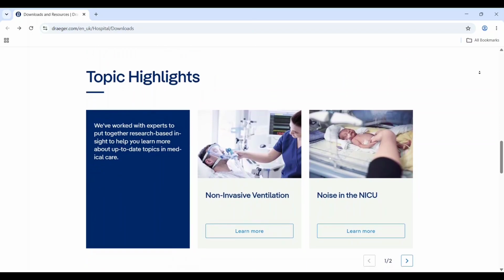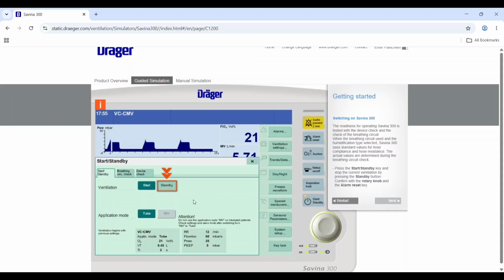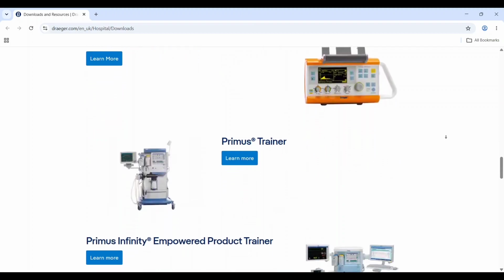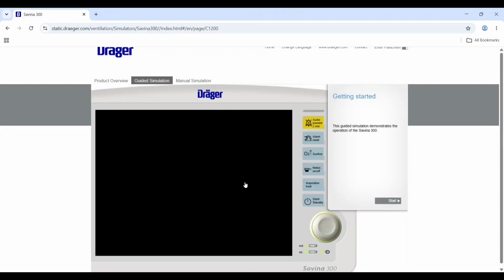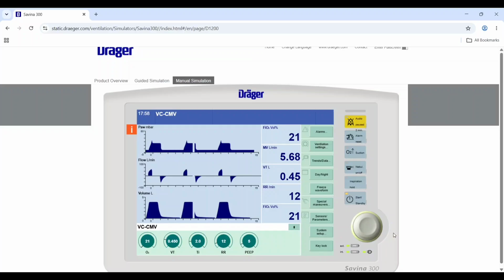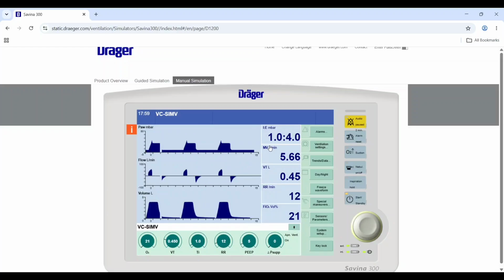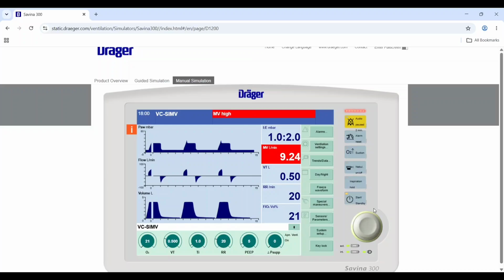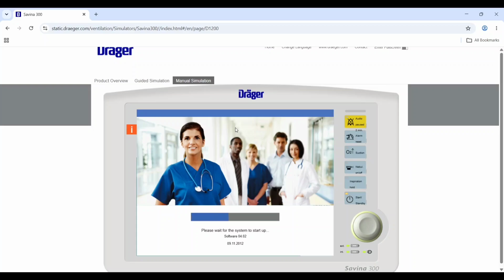Dräger Ventilator Simulator | Learn & Practice Ventilator Settings Online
Have you ever wanted to explore a mechanical ventilator but didn’t have access to the actual equipment?

In this video, we explore Draeger’s Ventilator Product Trainers, a collection of interactive online simulators that allow you to learn and practise using different Dräger ventilators without physical access to the device.

These simulators can be useful for students, healthcare professionals, educators, and anyone who wants to familiarise themselves with ventilator interfaces and basic operation without requiring immediate access to expensive clinical equipment.